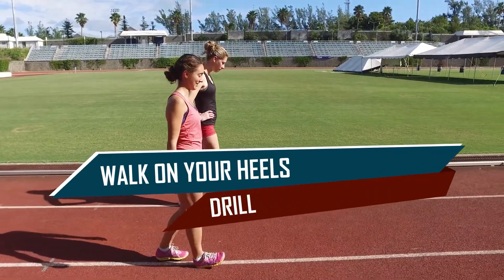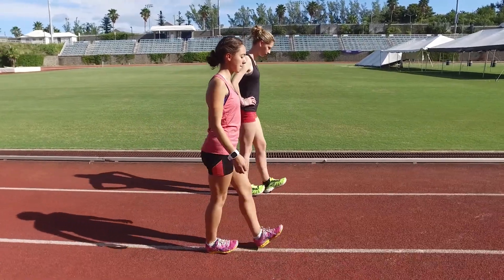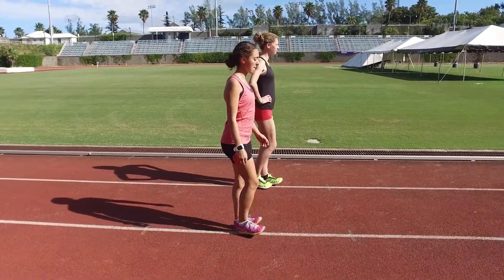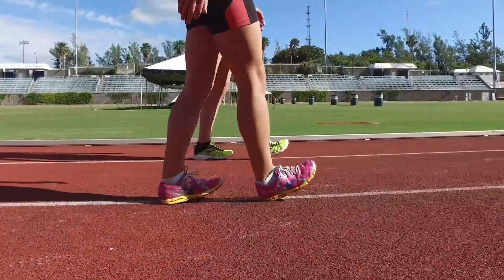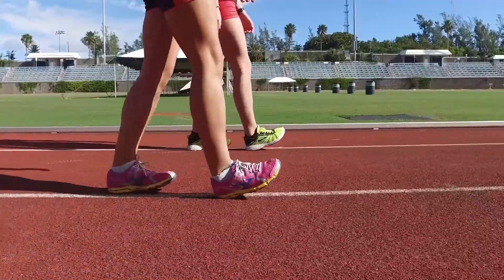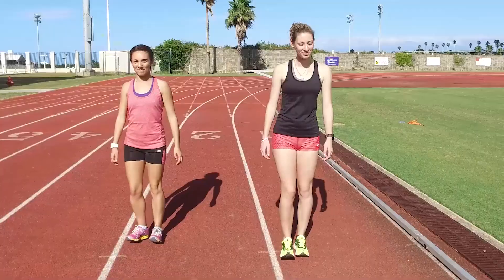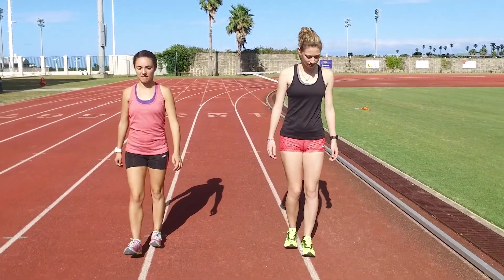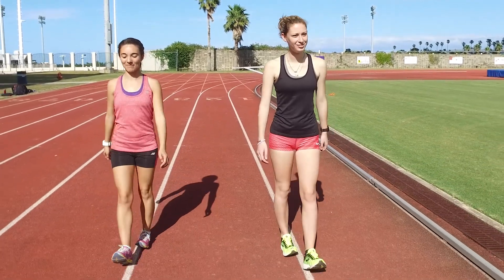Walk on Your Heels Drill to Correct Bent Knee Race Walking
There are two parts to the definition of race walking one must adhere to in order to be considered a legal race walker. This video is one of a series showing you how to correct it. One of the biggest physical causes of bent-knee walking is a lack of adequate shin strength to allow the foot to land with the toe pointed and properly roll through toe off. The single easiest way to strengthen your shins is to walk on your heels. The rest of the sequence is here and also